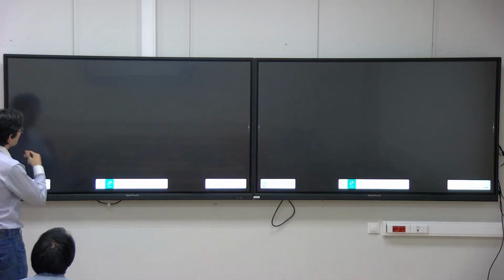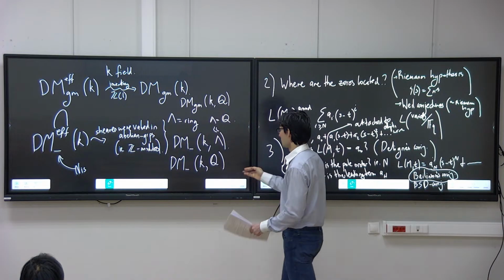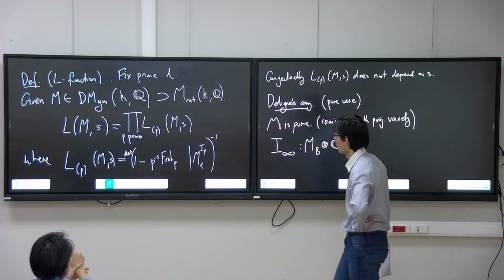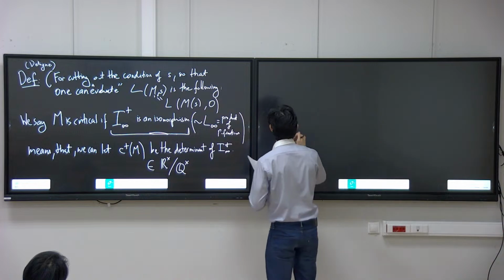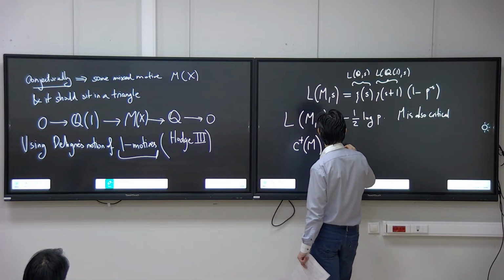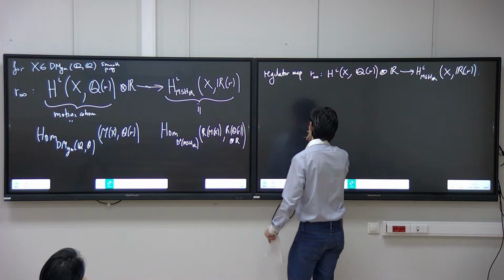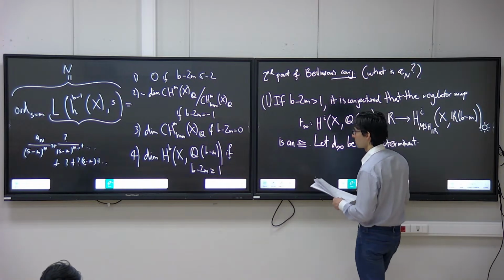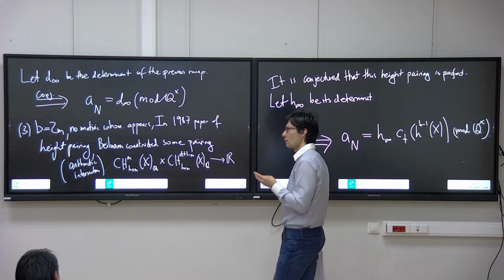Motives and L-functions. Lecture 6. I.M.Gaisin